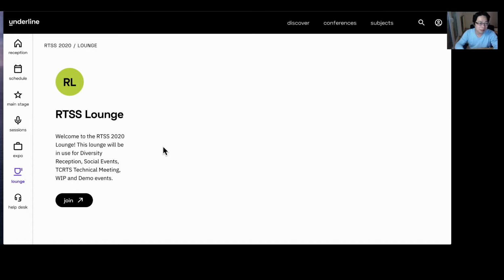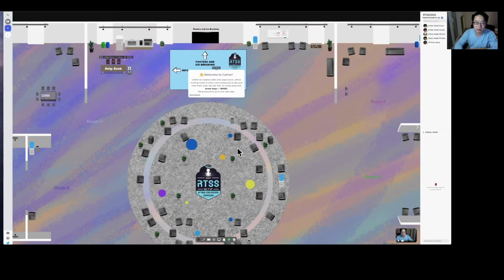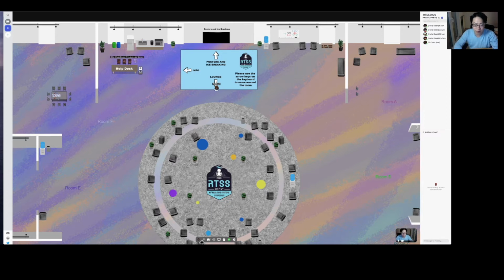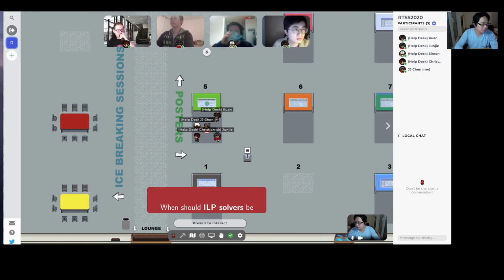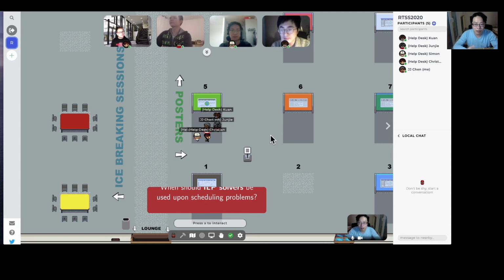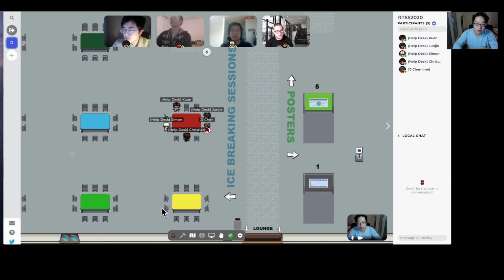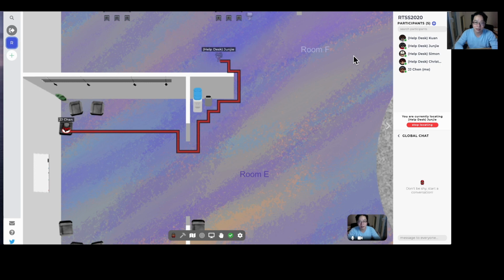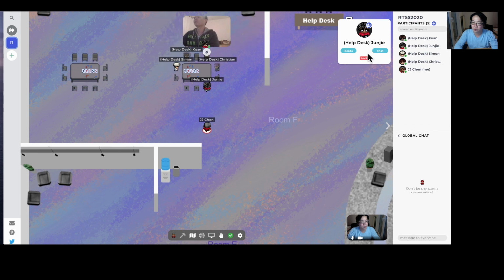Introduction of RTSS 2020 Lounge